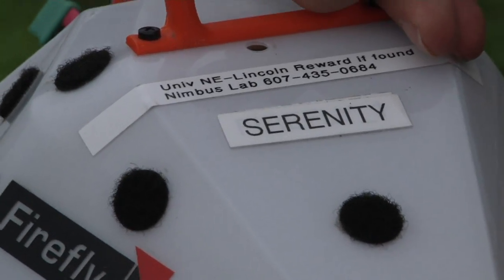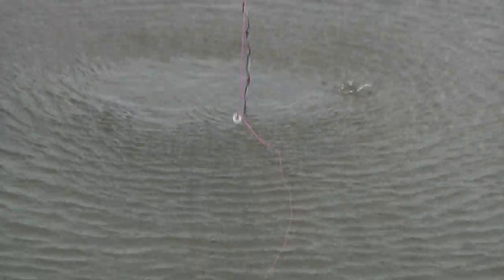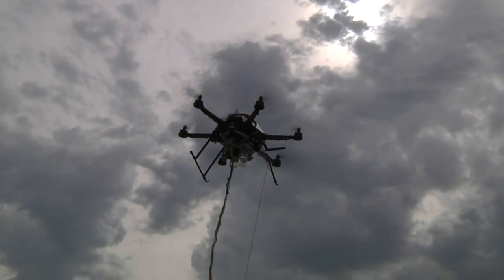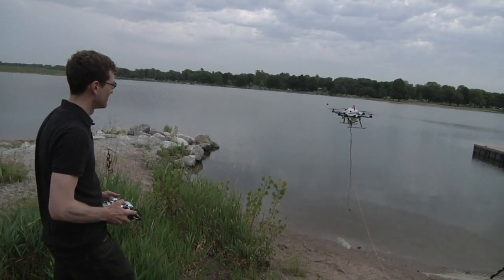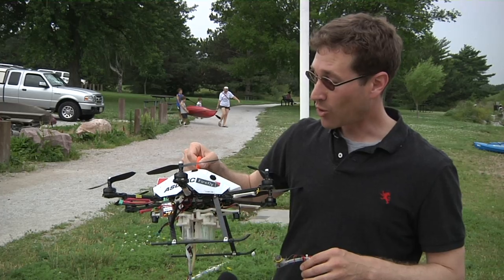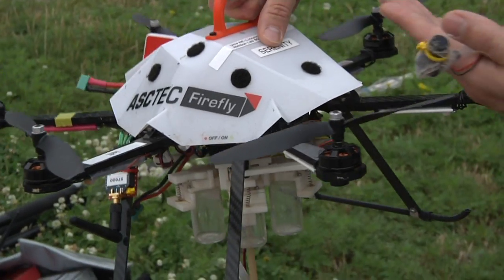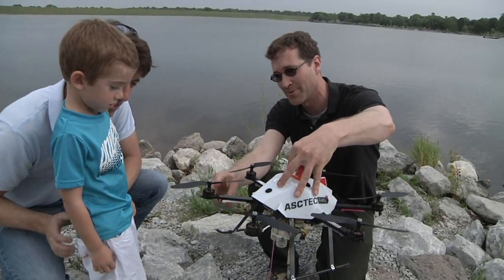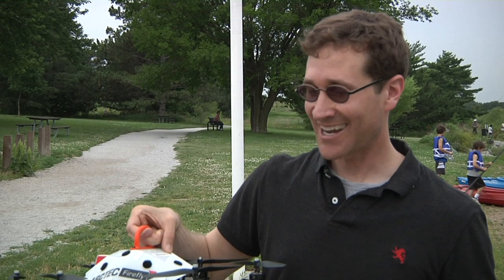Water Sample Collecting Drone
University of Nebraska-Lincoln computer scientists Carrick Detweiler and Sebastian Elbaum are developing unmanned aerial vehicles that interact with the environment. Sending UAVs to collect water samples from lakes, streams and ponds is one potential application with far-reaching possibilities.
Read more about this and other University of Nebraska-Lincoln research in the 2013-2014 UNL Research Report. See Water-slurping Drones Have Broad Potential